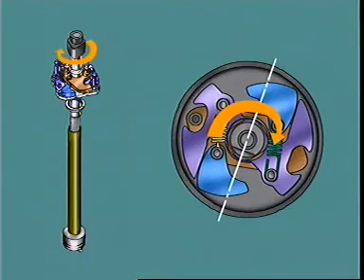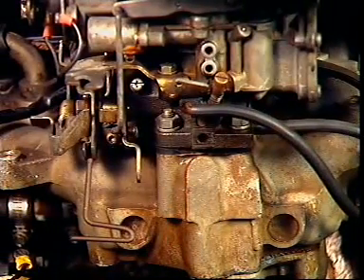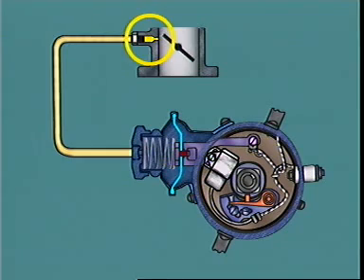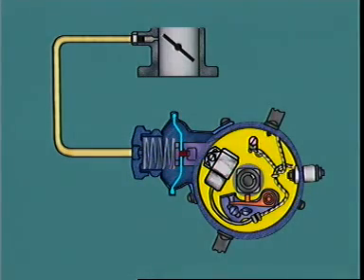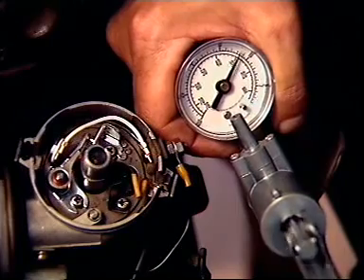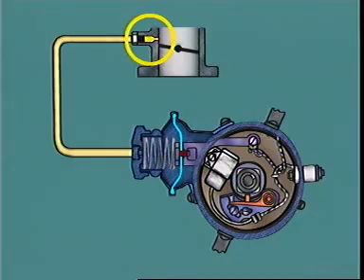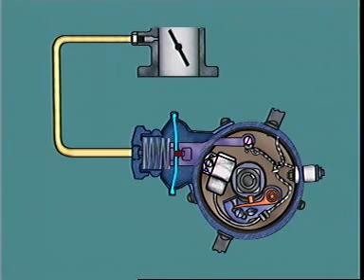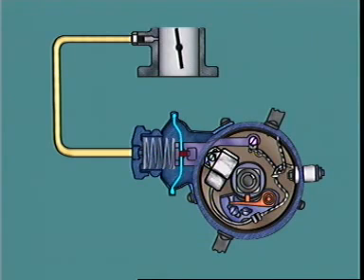Sistem de aprindere cu ruptor distribuitor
Modul de funcționare al sistemului de aprindere cu ruptor distribuitor